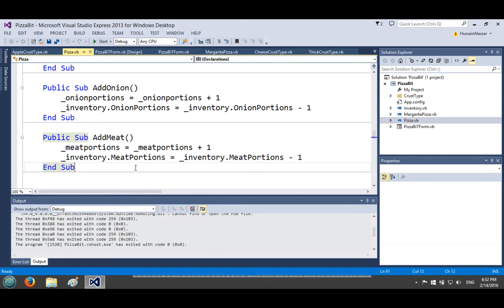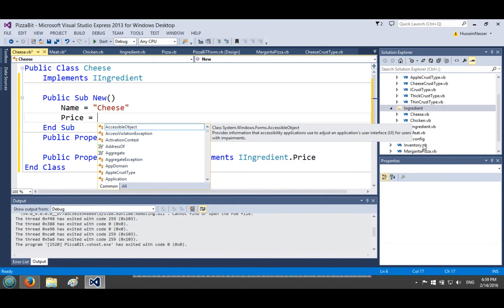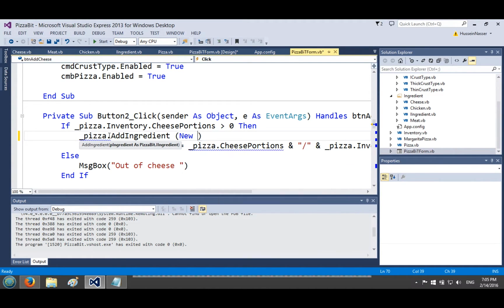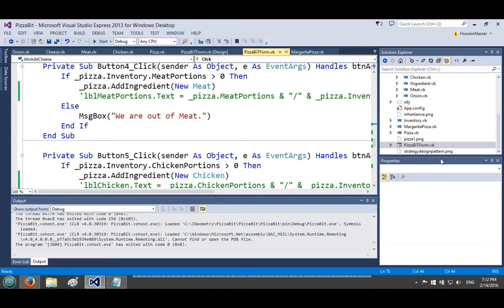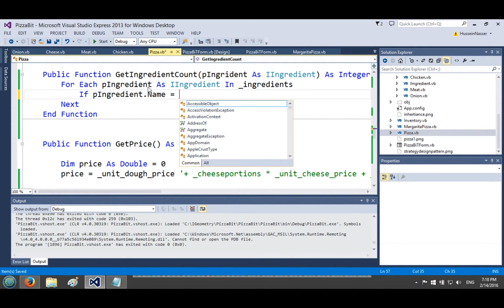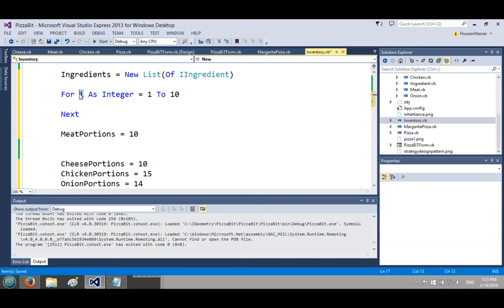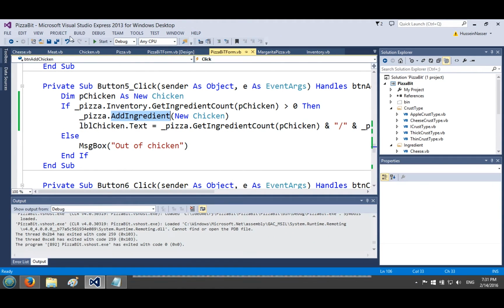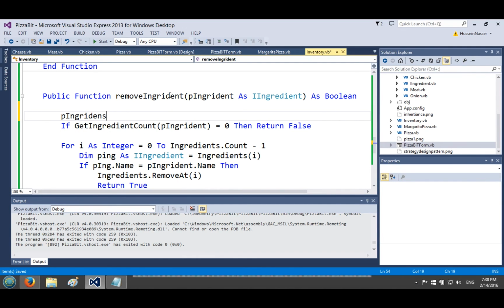Learn Programming with VB.NET - 10 - How did I learn programming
Really enjoyed recording this series you guys, but unfortunately it didn’t get enough attention I thought it will, and a lot of folks are asking me to resume my other series (ArcGIS C#) so time to put an end to this series and continue other one.

I personally believe if someone followed and watched this series he will be able to start writing programs by himself.. I will always be here to help for sure! shoot me an email any time at

That being said, and as I said in the video, if I get enough requests to resume this series I for sure will. Big plans to start the SOA series service oriented architecture..

For this episode we introduce loops and arrays and more polymorphism

Final code in github

C# Version of our Pizza bit! Thanks for  Conor MacF1 for translating our project to C# ! Cheers

Stay awesome!
Hussein